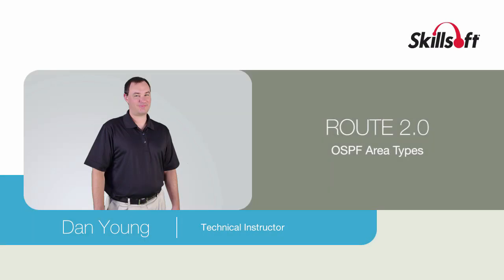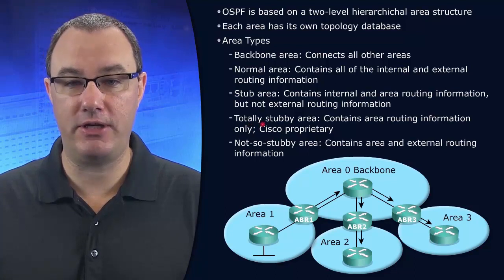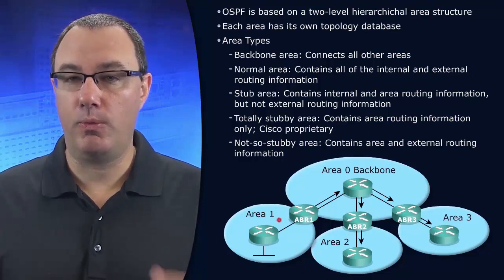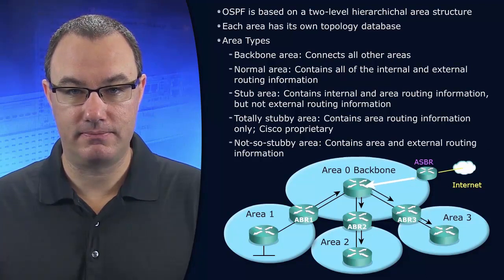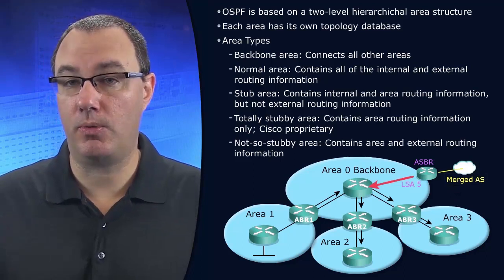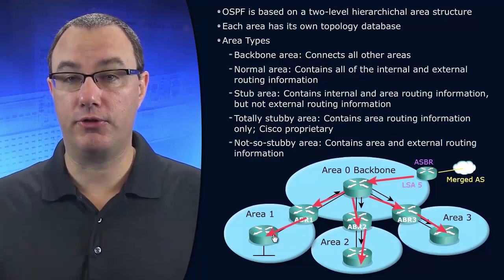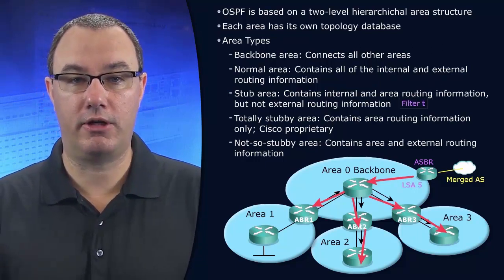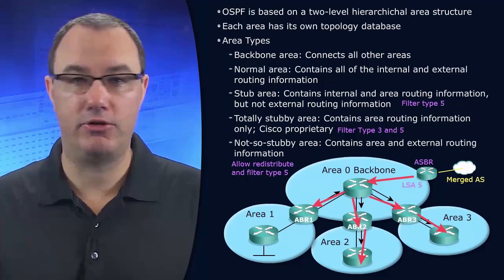49 OSPF Area Types